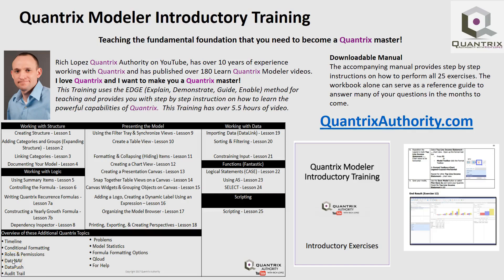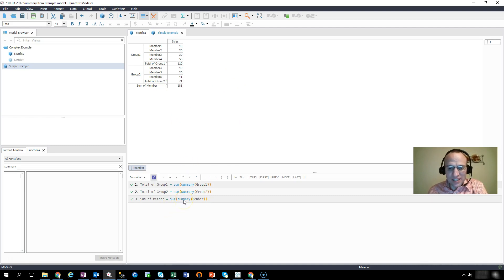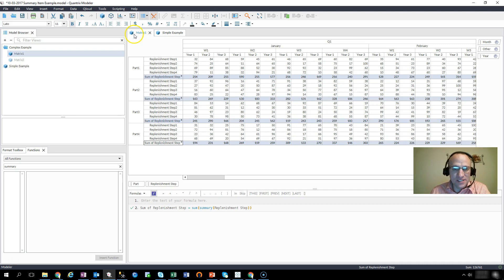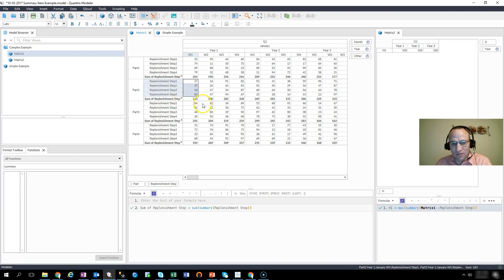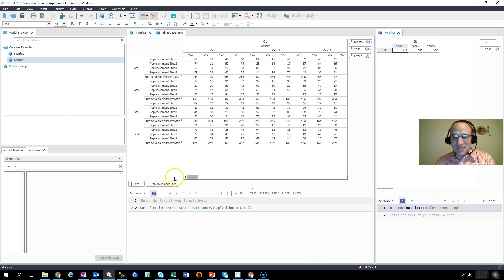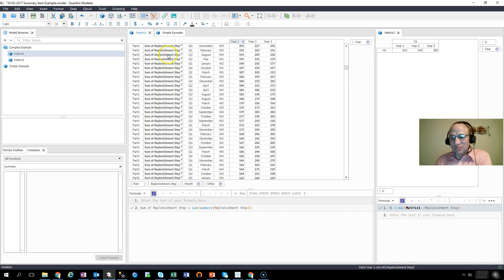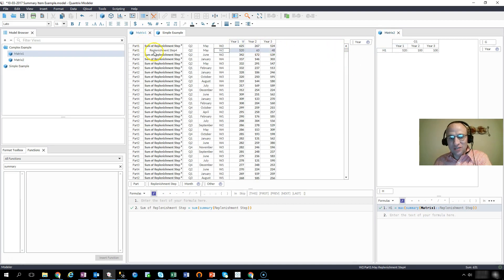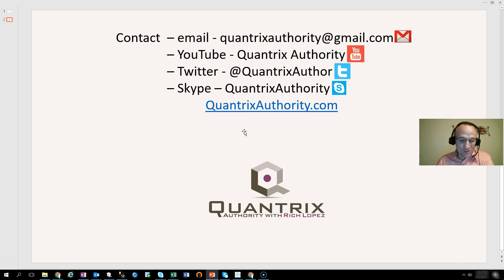Learn Quantrix Modeler: Summary Items & the Summary Function Complex Example 0212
QuantrixAuthority.com

Learn Quantrix Modeler: Summary Items & the Summary Function Complex Example 0212.  How to ignore summary items when performing a calculation in Quantrix?